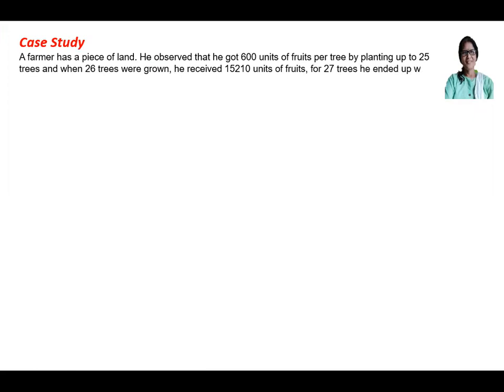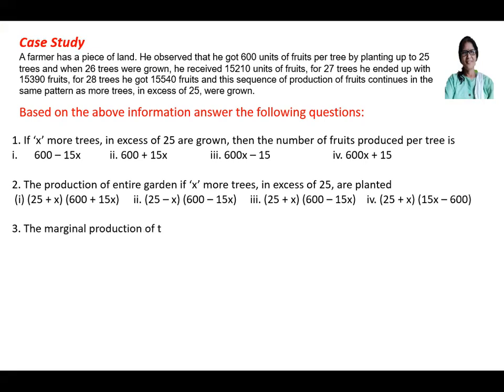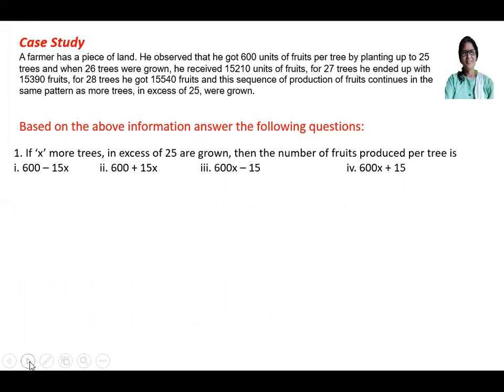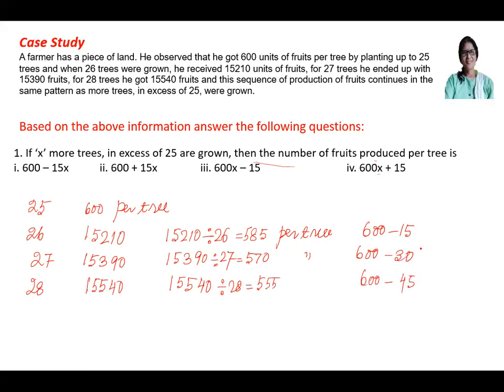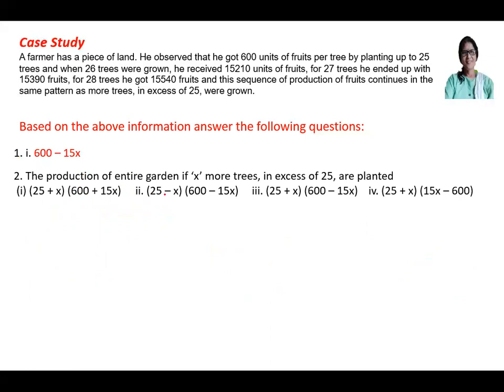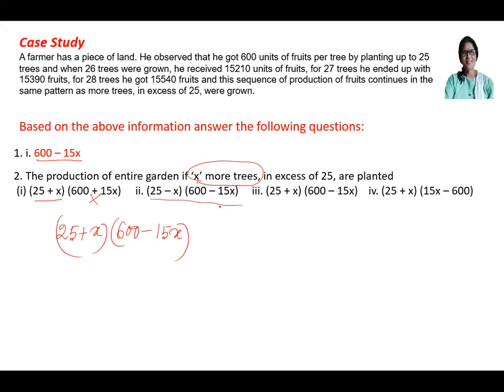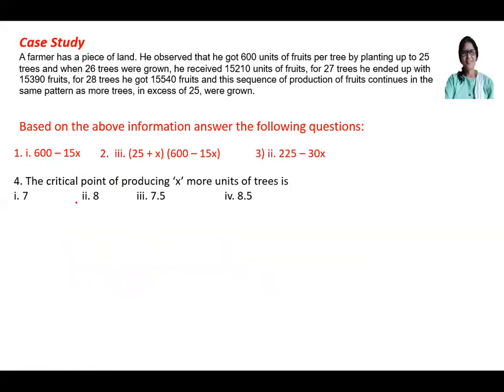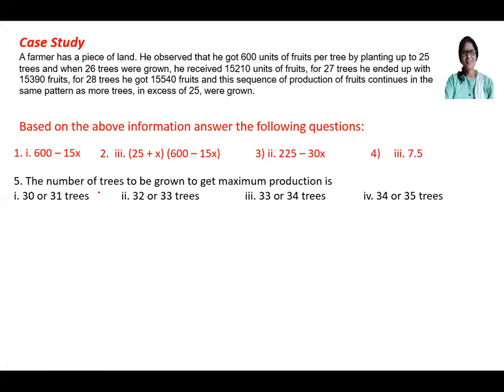Case study Question | Class 12 Math | Application of Derivative | Maxima Minima | NCERT | CBSE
A farmer has a piece of land. He observed that he got 600 units of fruits per tree by planting up to 25 trees and when 26 trees were grown, he received 15210 units of fruits, for 27 trees he ended up with 15390 fruits, for 28 trees he got 15540 fruits and this sequence of production of fruits continues in the same pattern as more trees, in excess of 25, were grown.